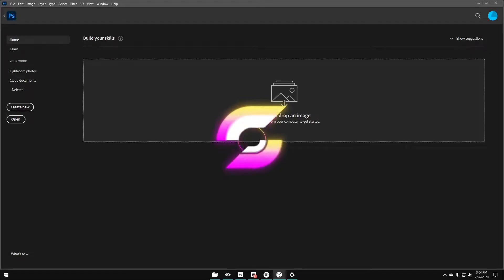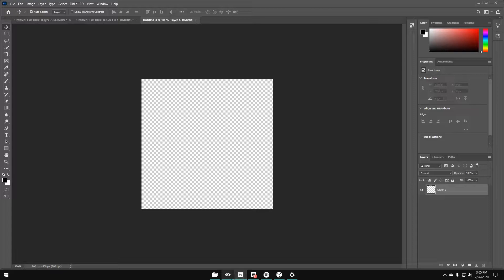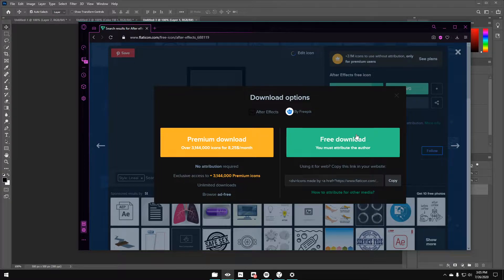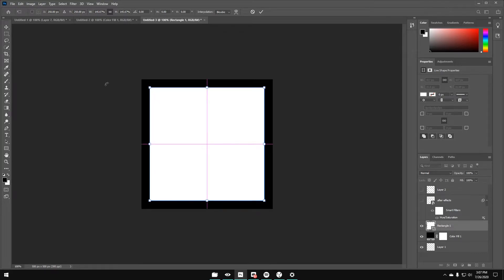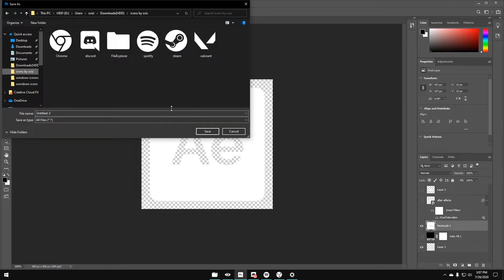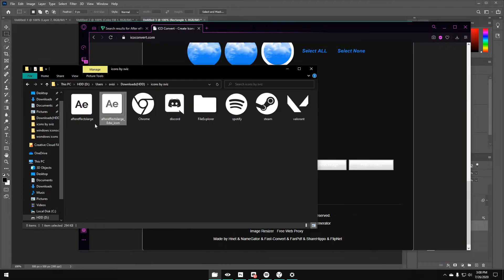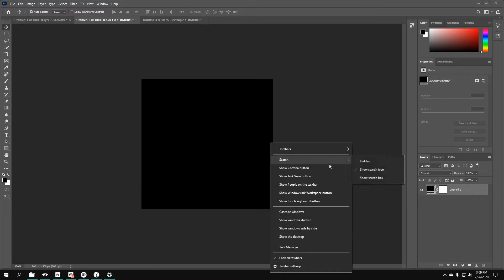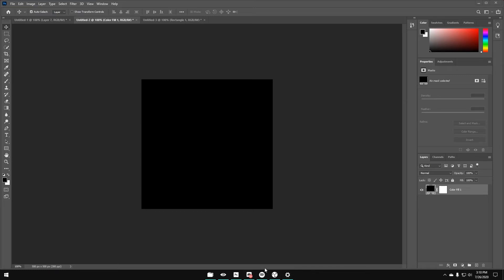Customize Your Windows Icons! - Free Icon Pack included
Whats up everyone! Hope you enjoyed the video :). If you have any questions or comments please drop them below and I will get back to you as soon as possible.